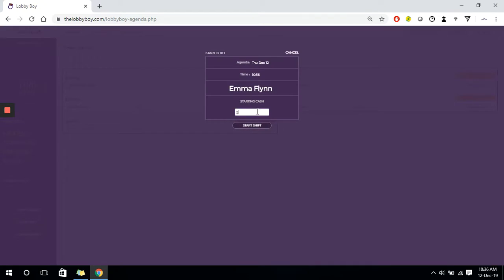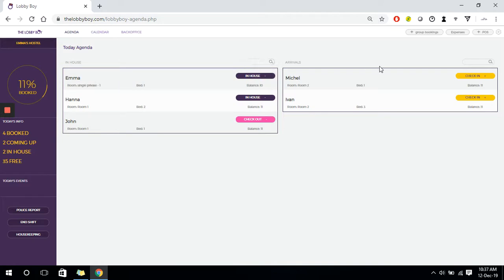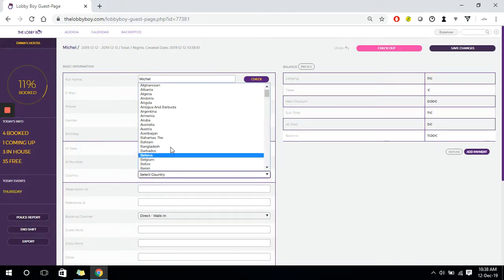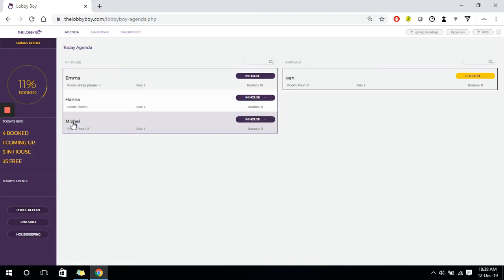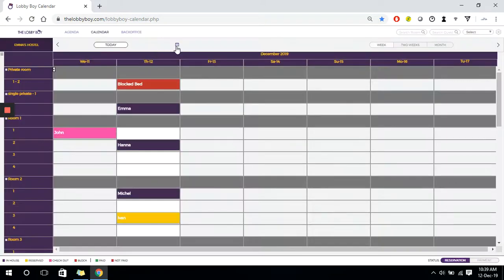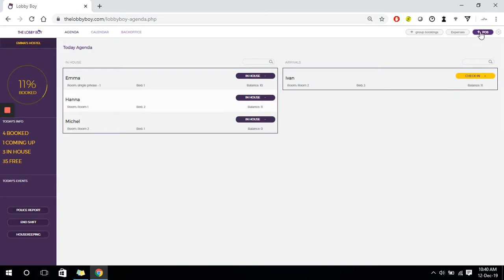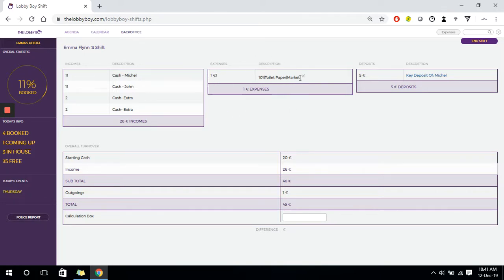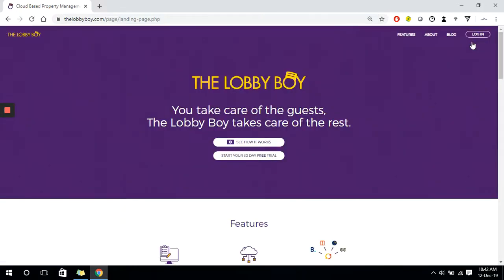Agenda Presentation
Click the link to arrange a time for a personalized demo presentation

In this video, we will go over the main features of our agenda page. We will show you all the tips and tricks you need to know to navigate this page which focuses on starting and ending your shift as a receptionist and an overview of all current and expected guests in the property. I will also show you how to make group bookings easily, our point of sale feature, and adding expenses.